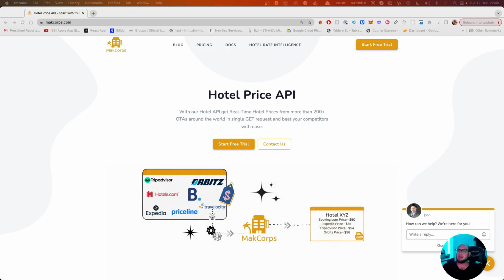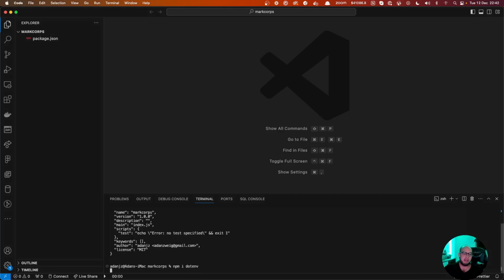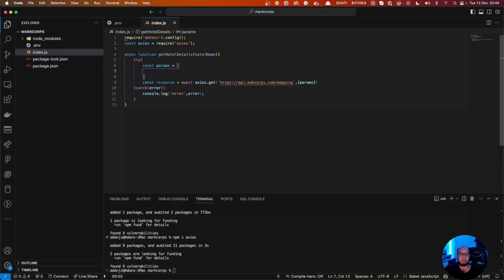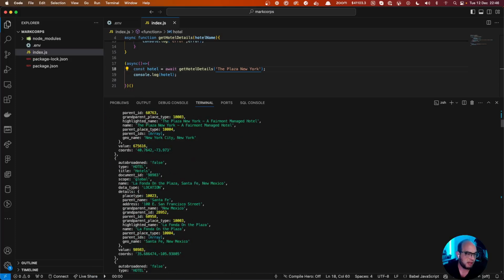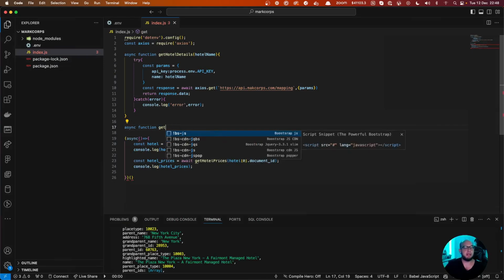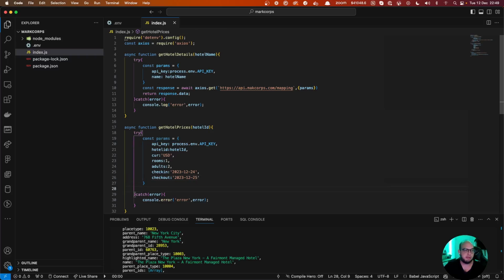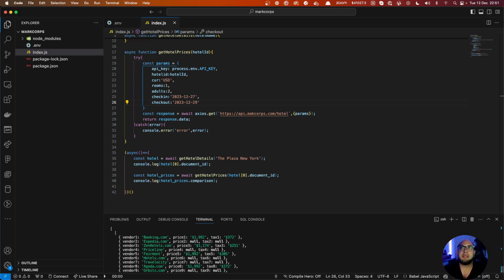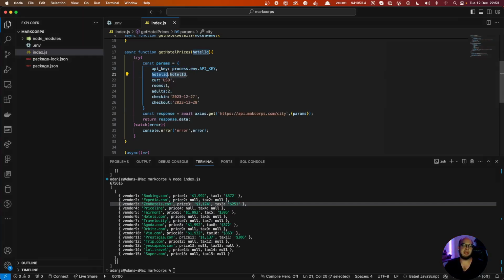Unlock Hotel Deals Like a Pro: Mastering the MAKCorps API with Node.js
🌟 Discover the secret to finding the best hotel deals! In this comprehensive tutorial, I'll guide you through using Node.js to leverage the powerful MAKCorps Hotel API. Whether you're a seasoned developer or just starting out, you'll learn how to seamlessly fetch detailed information and compare prices for hotels like 'The Plaza New York'. Perfect for travel enthusiasts and coders alike, this video will empower you to create your own hotel comparison tool. Get ready to enhance your programming skills and travel smarter! 💻✈️

🔑 What You'll Learn:

Setting up your Node.js environment for API integration.
Detailed walkthrough of fetching hotel details using hotel names.
Strategies for efficient price comparison using specific dates and guest requirements.
Best practices for handling API responses and errors.
📌 Don't forget to grab your API key from MAKCorps and follow along!

💬 Leave your questions and suggestions in the comments section. I love to hear from fellow coders and travel enthusiasts!

📖 Check the video description for the code snippets and further resources.